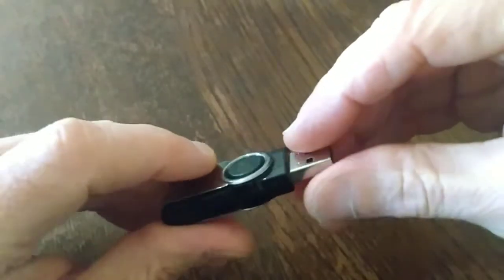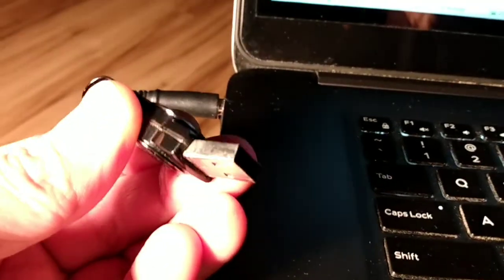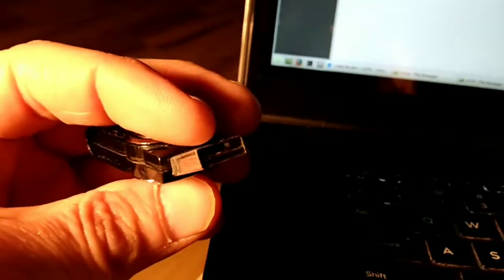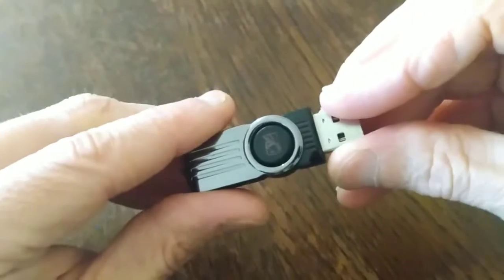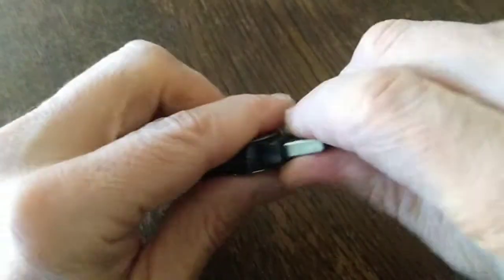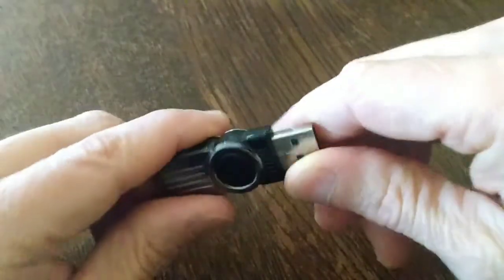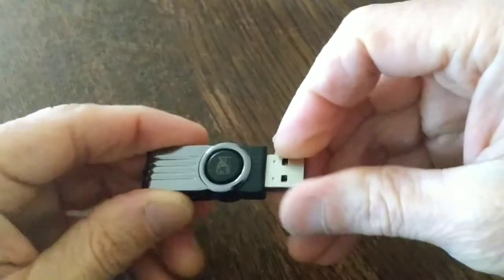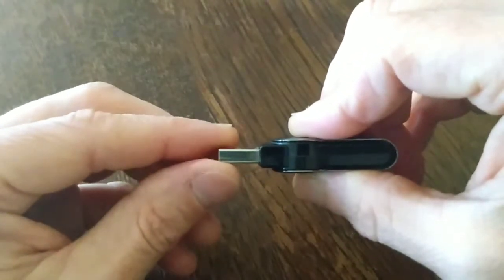Salvage files from bent USB thumb drive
Fragile USB flash drives are easily bent or cracked; only attempt to straighten the drive AFTER copying files to another device, ie. laptop or external hard drive. You may have to jiggle the USB input to get the drive readable.